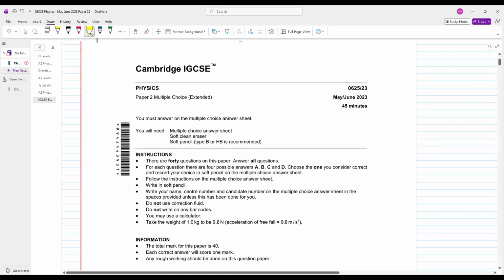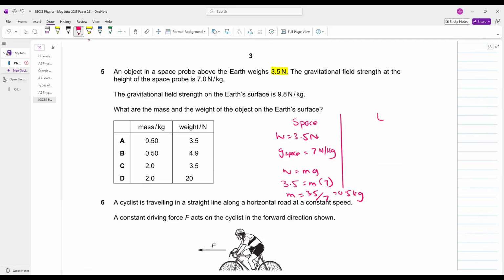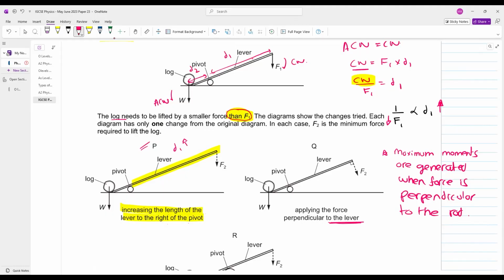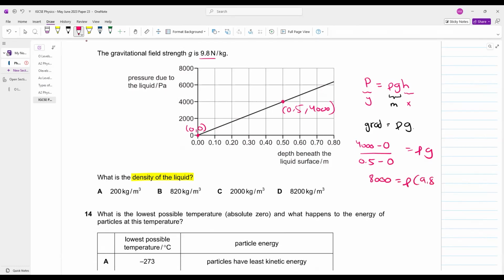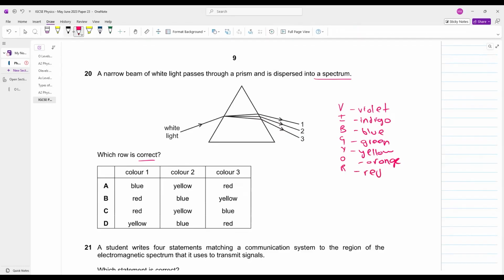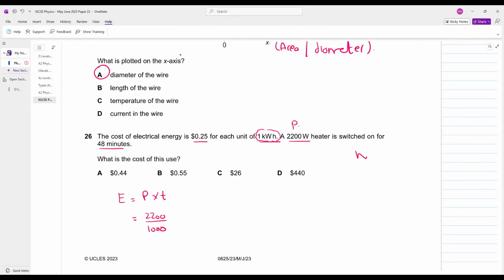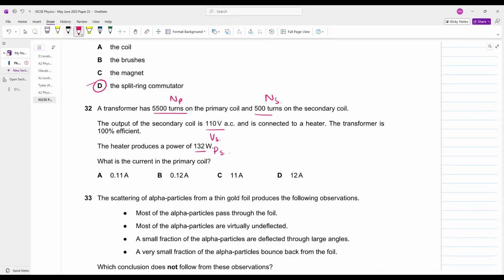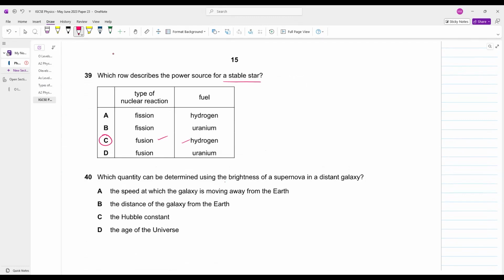IGCSE Physics 0625 May June 2023 Paper 23 SOLVED!!